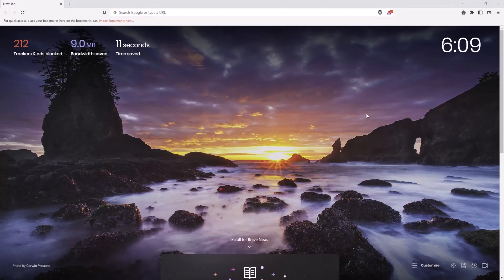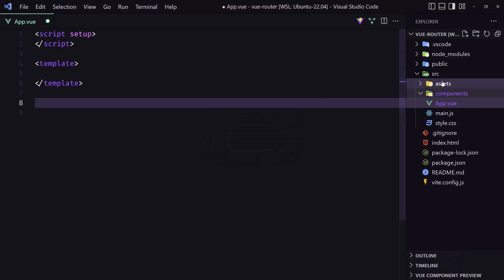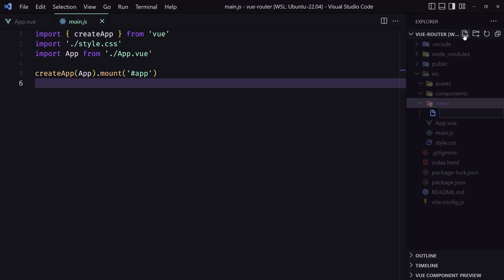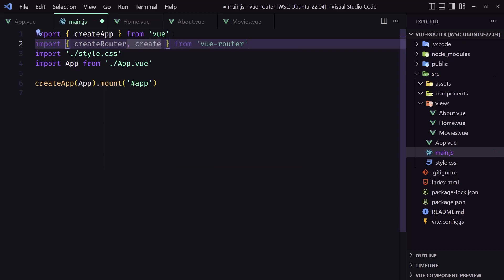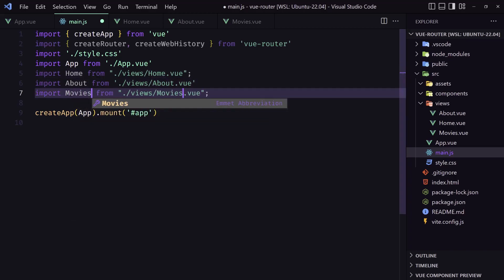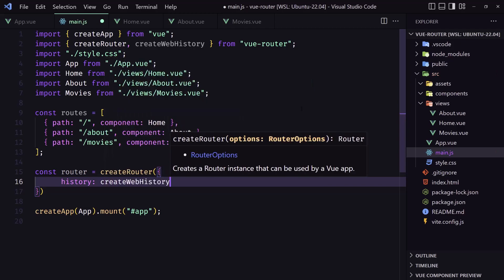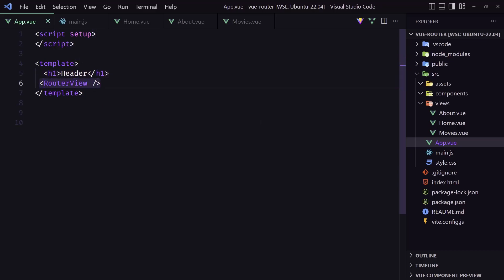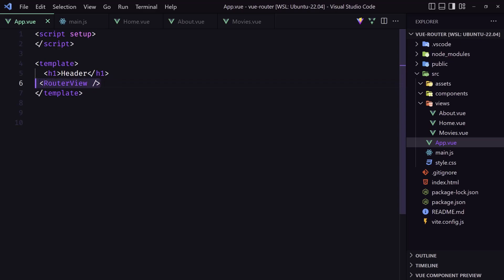Create Project and Setup Vue Router | Vue Router Tutorial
Vue Authentication Playlist In this video, we're going to create a project and setup Vue Router. In this Vue Router tutorial, we're going to learn how to create a simple web app with Vue and Router.

If you're looking to learn how to create a web app with Vue and Router, then this is the video for you! In this Vue Router tutorial, we'll cover everything from setting up the project to configuring the router. By the end of this video, you'll have a basic understanding of how Vue and Router work together and be ready to start building your own web apps!